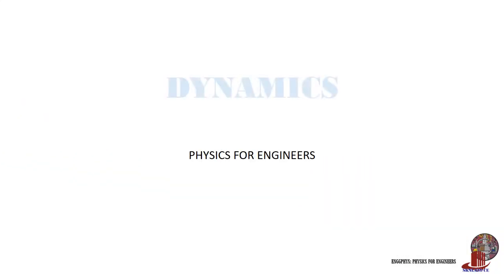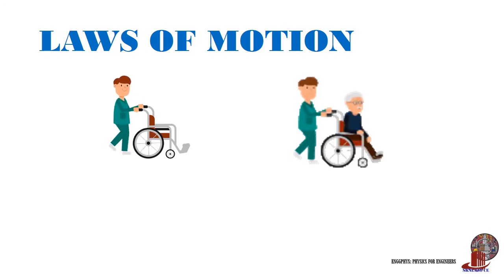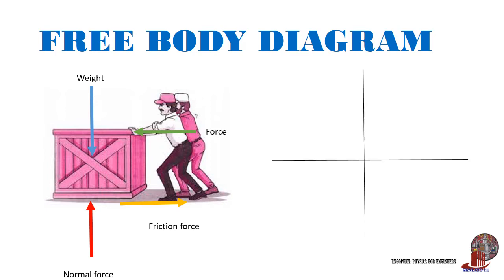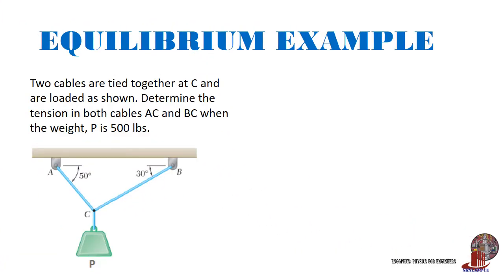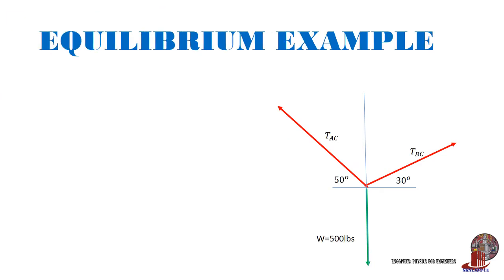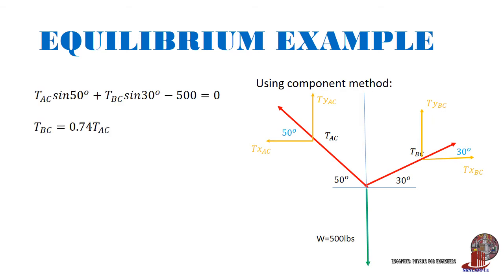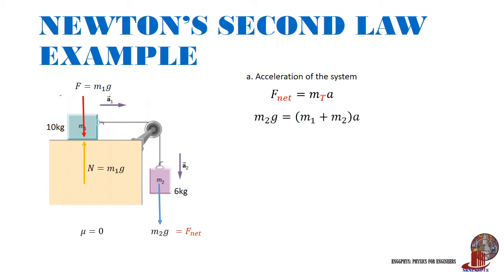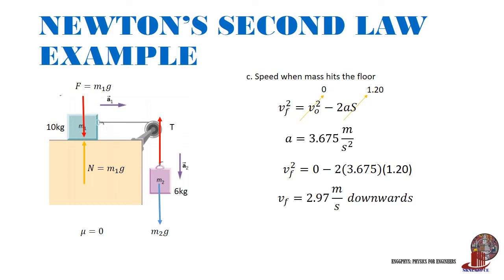INTRODUCTION TO DYNAMICS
Module 4 in Engineering Physics: Dynamics